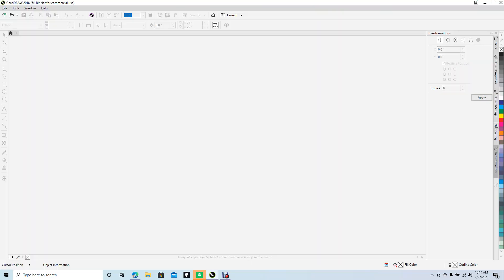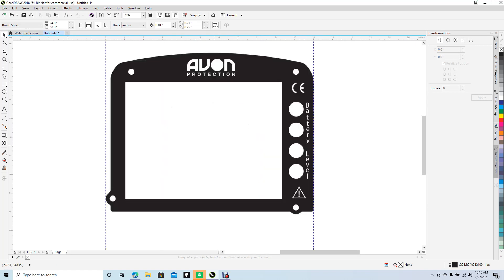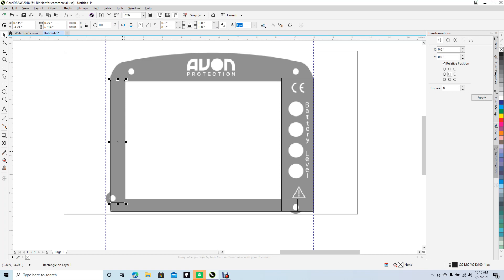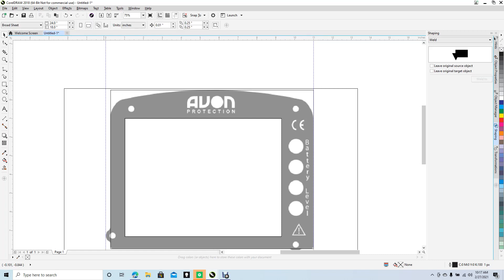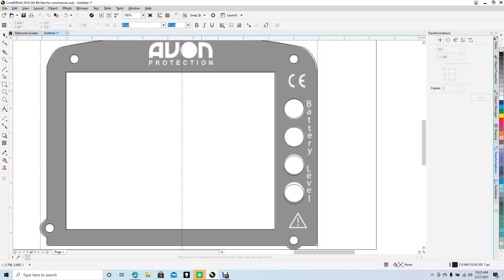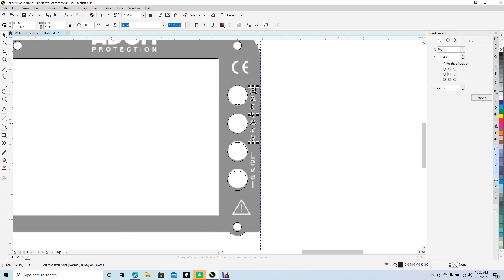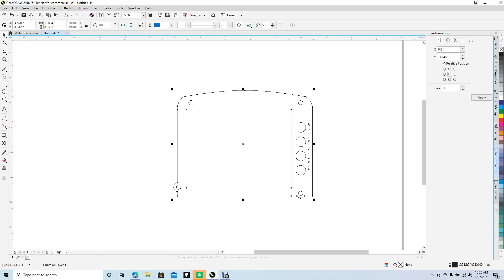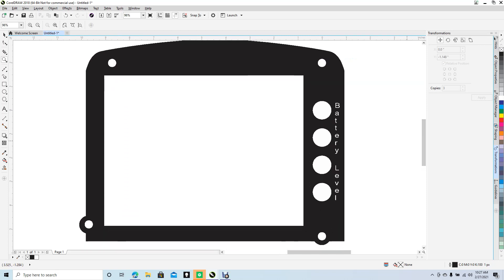How to create a graphic overlay in corel draw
How to create a basic graphic overlay in corel draw.